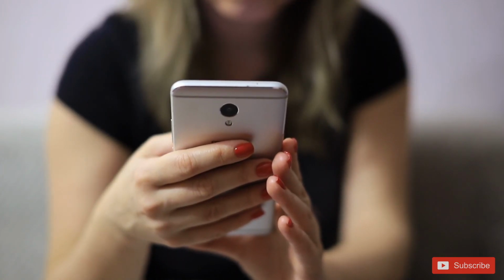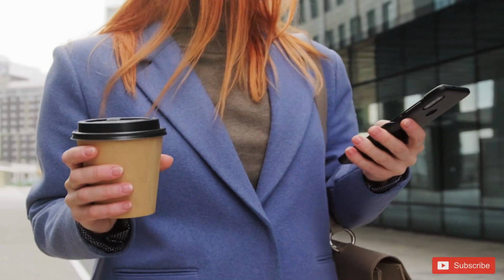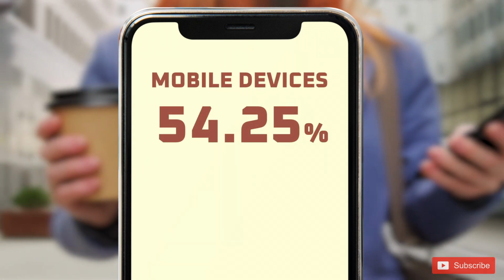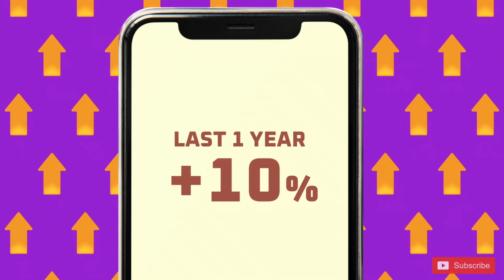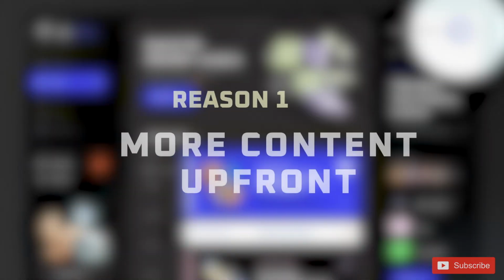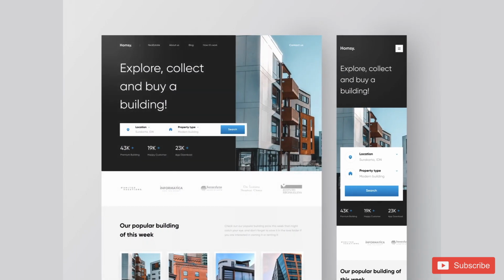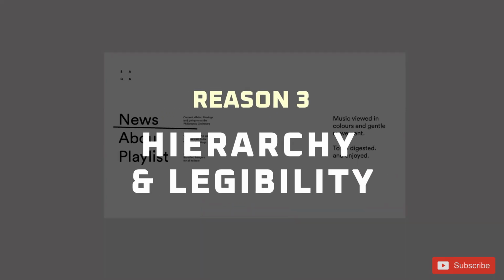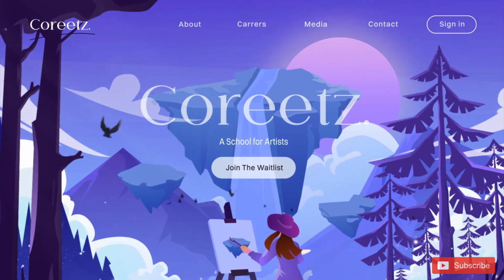Should you start Designing Mobile or Desktop Design FIRST? | UI-UX Question Answered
Hello Everyone,
In this video, we will answer an age old question, What to design first? Web Layout or Mobile Layout. Followed by some of the reasons we encountered. Do contribute your answer in the comment section below.